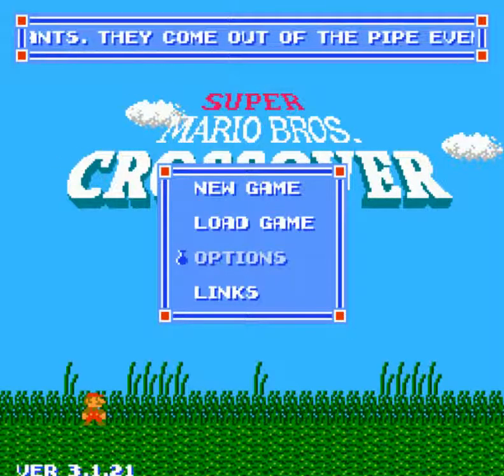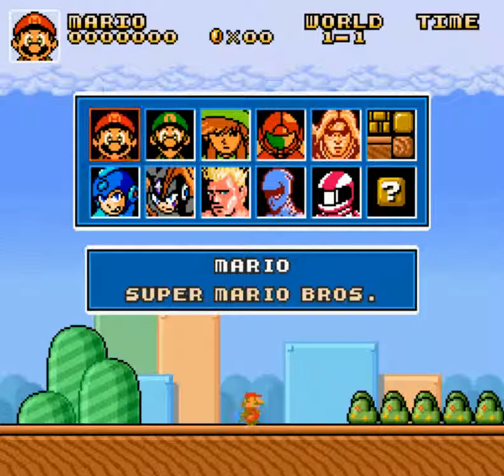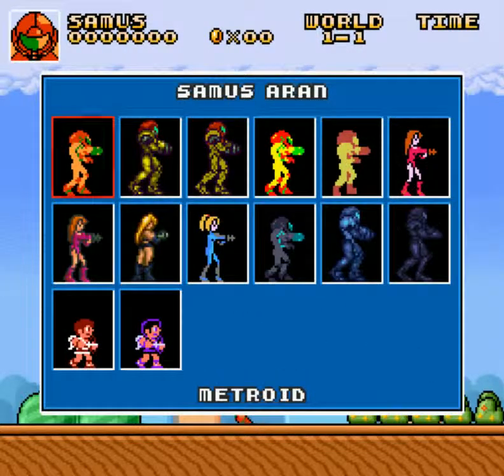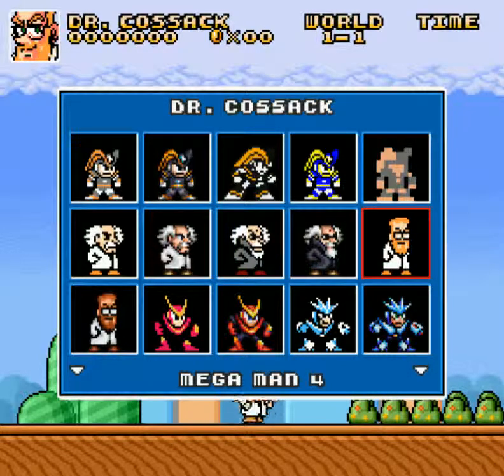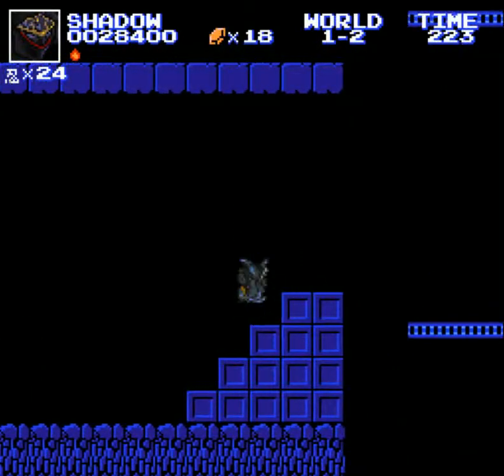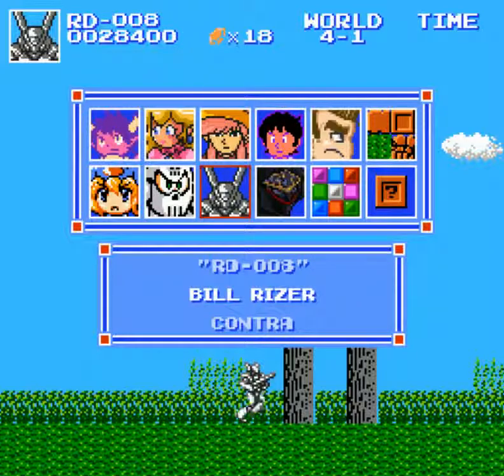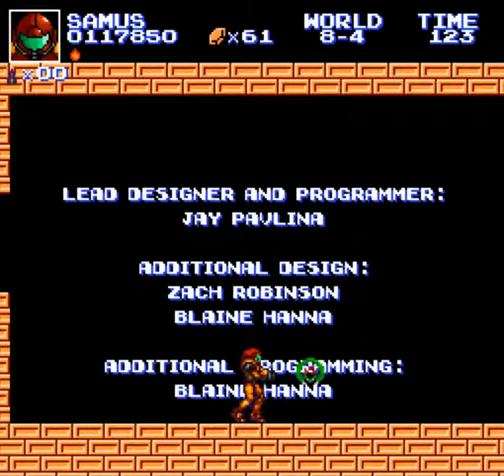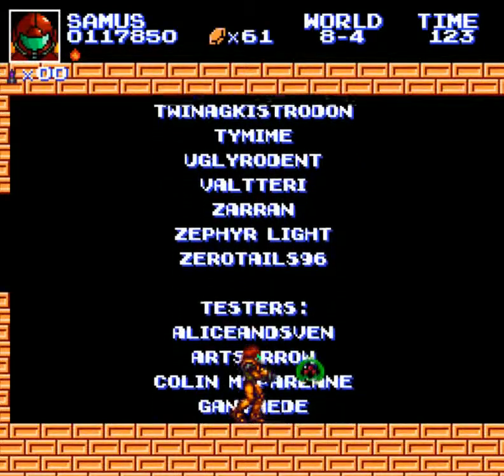Let's Play Super Mario Bros. Crossover | The Gang's All Here! [Wretch Plays]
Let's play Super Mario Bros. Crossover!  An epic flash game where you play one of Nintendo's classic characters through the original Super Mario Bros!